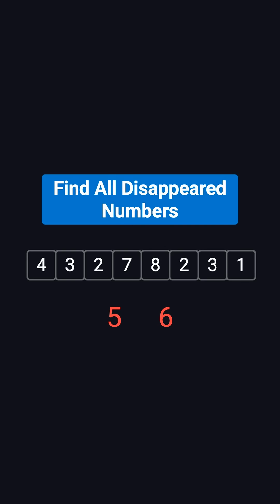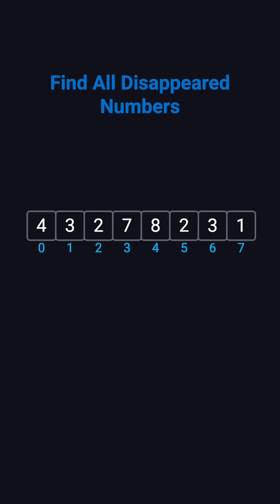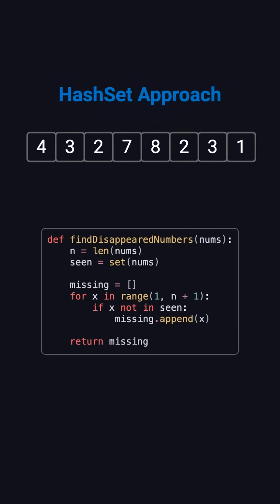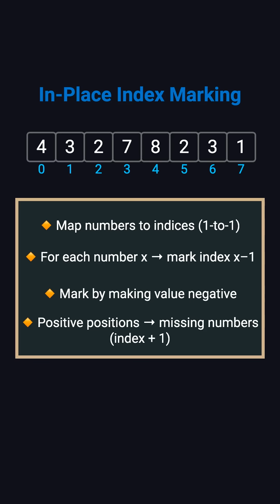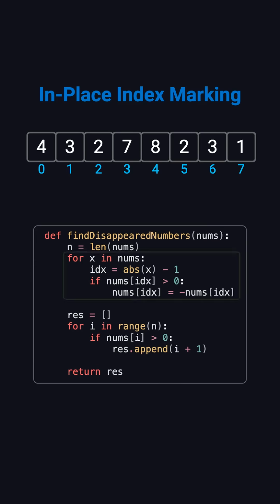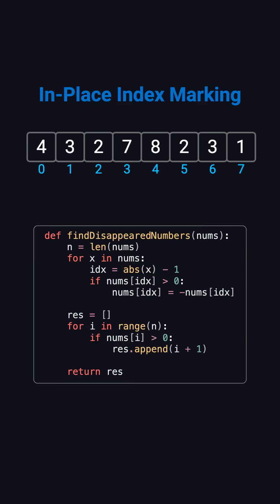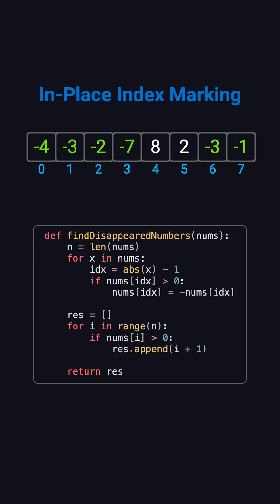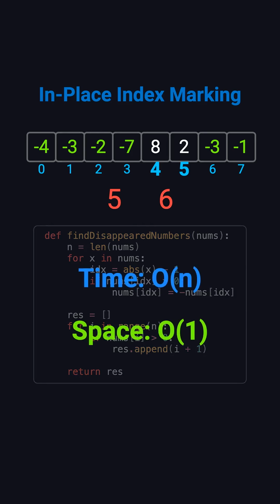Find Missing Numbers — Easiest Trick Ever! 🚀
Most people struggle with this simple array problem — but here's the fastest trick to find all missing numbers in O(n) time!🔥
If you're preparing for coding interviews (FAANG, Oracle, Capgemini, TCS), you MUST know this technique.